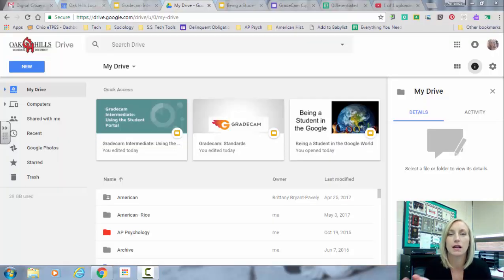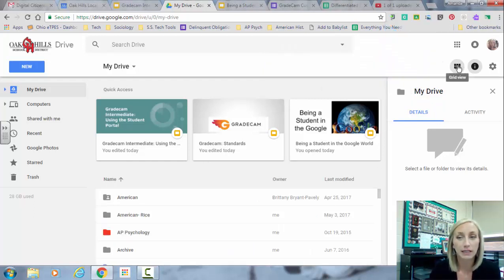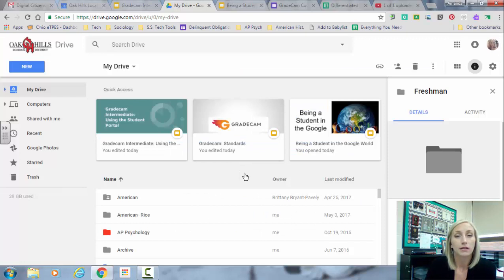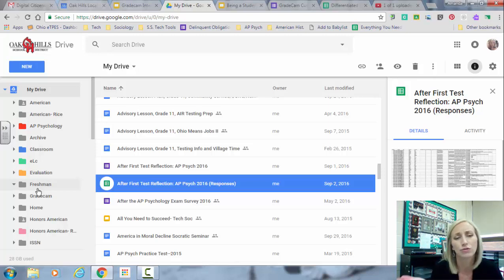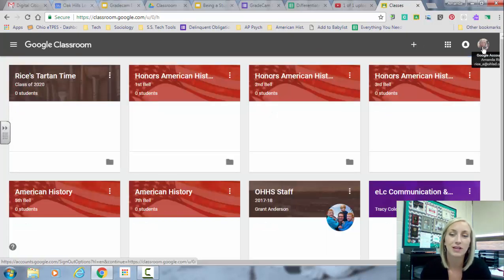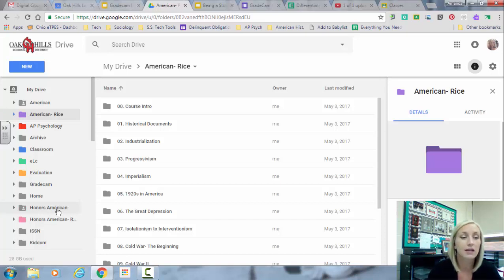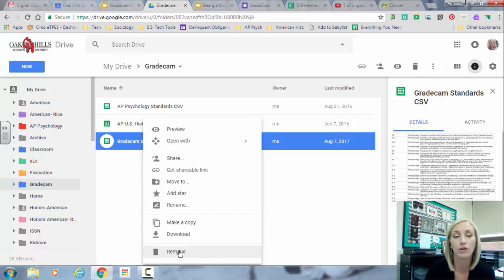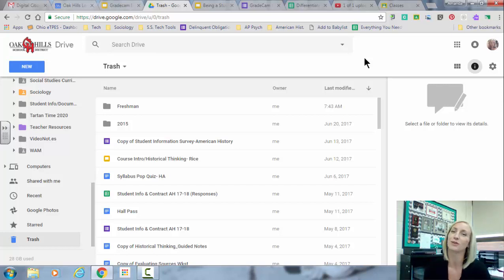Google Drive Organization for Students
Tutorial on best organization practices in Google Drive as a student in the Google world.